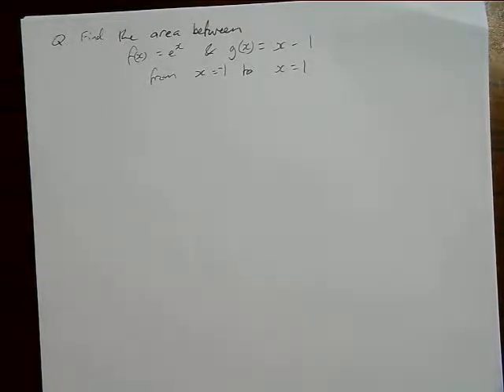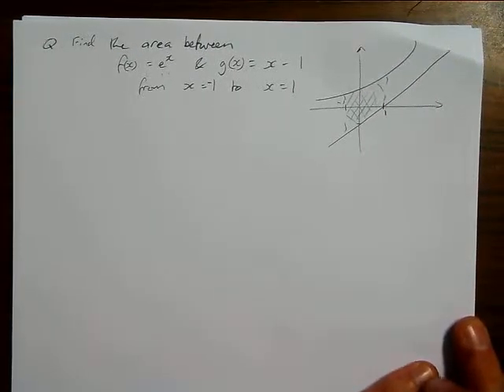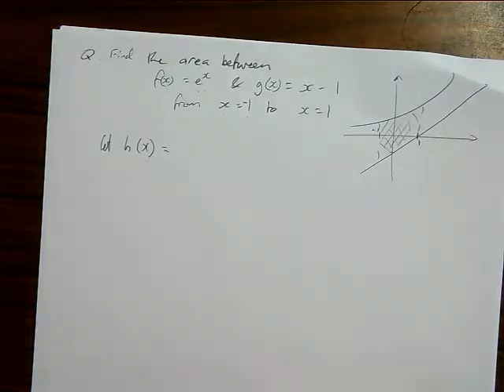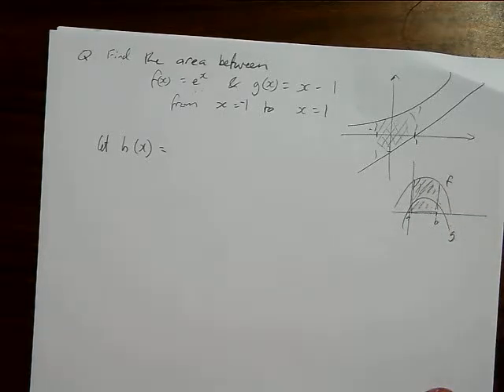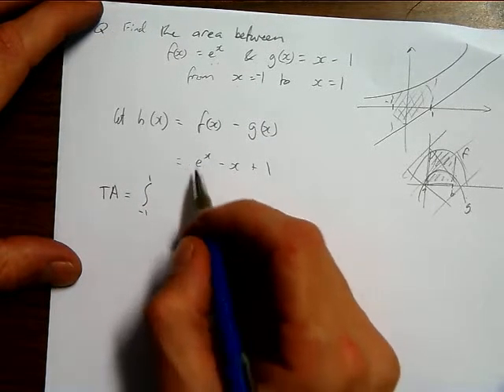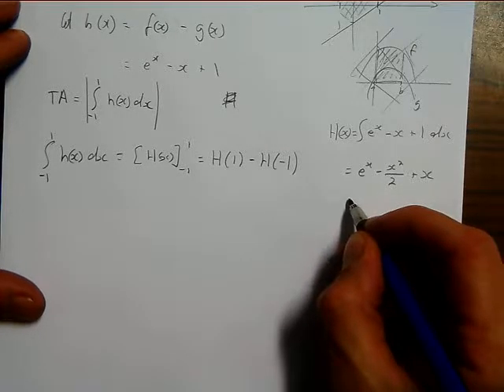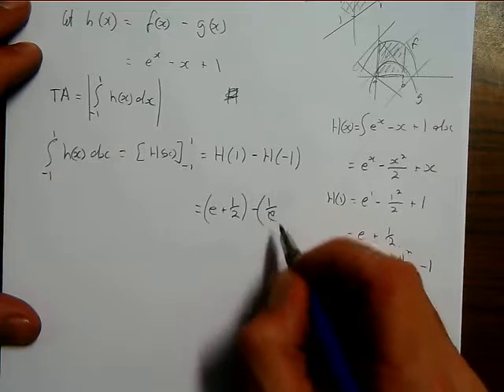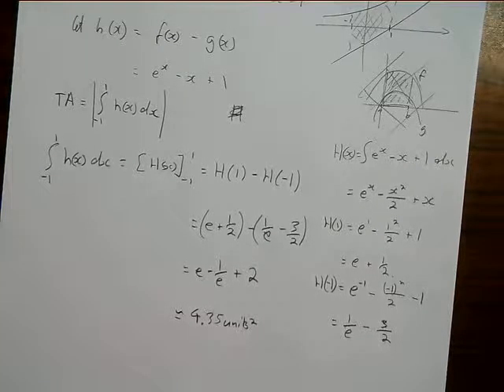Area between curves 5